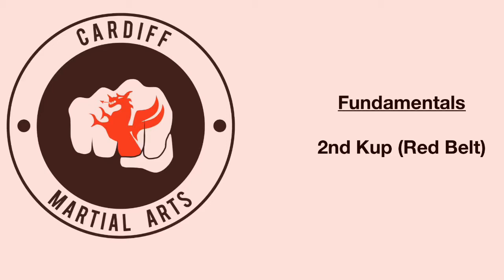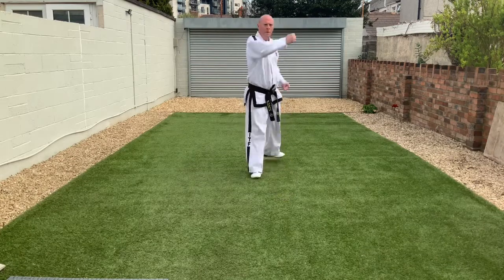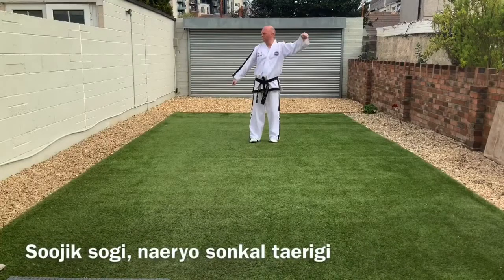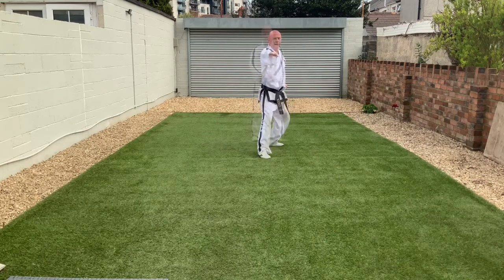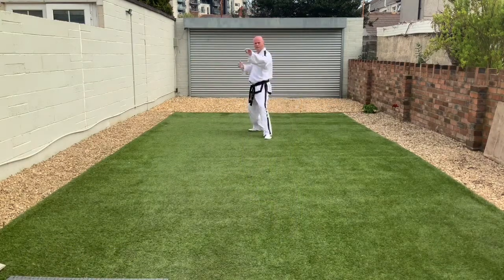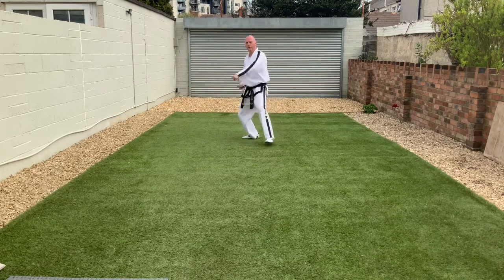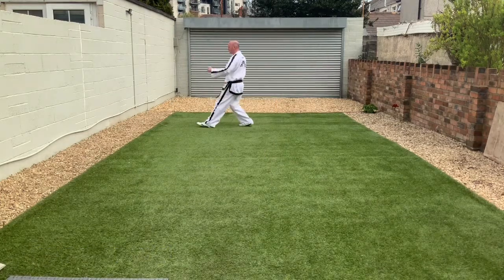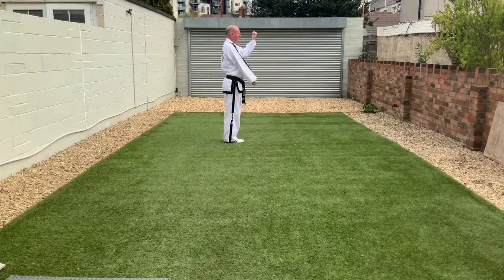2nd Kup Fundamentals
Specific techniques for 2nd Kup, red belts, and above